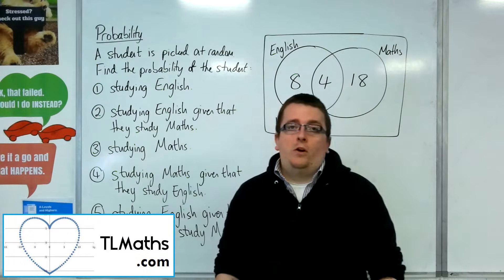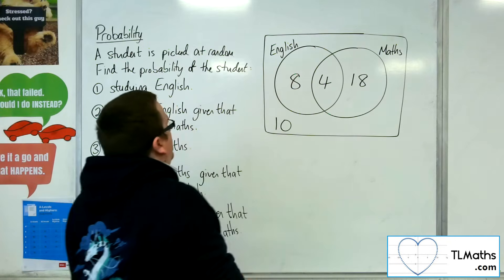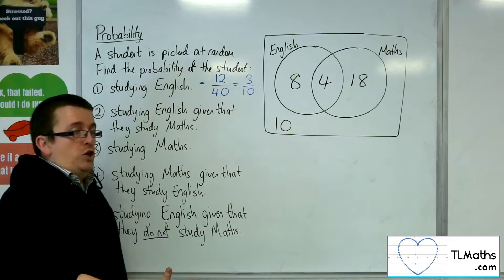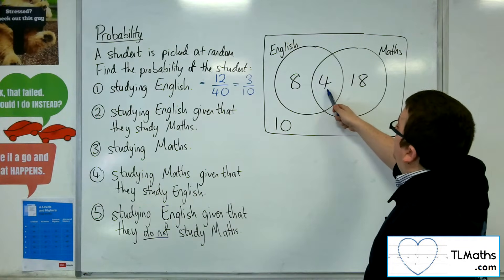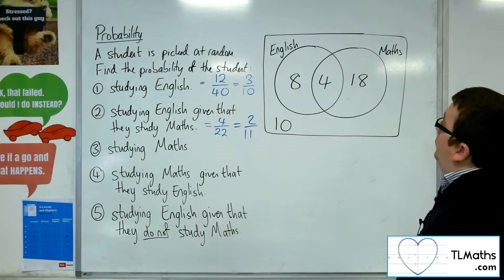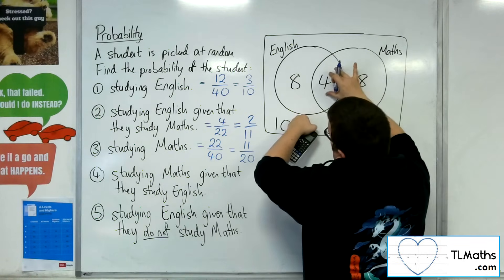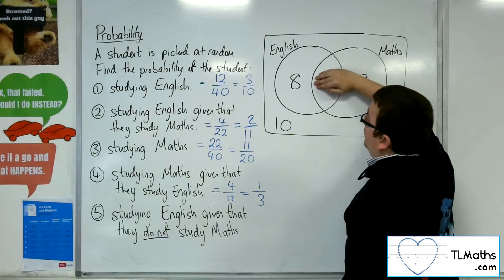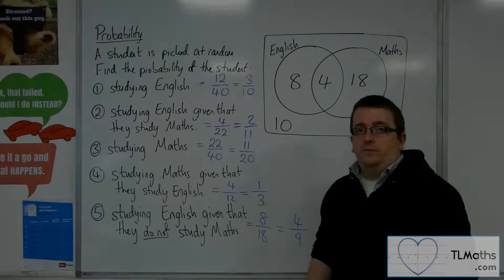A-Level Maths: M2-01 Probability: Introducing Conditional Probability